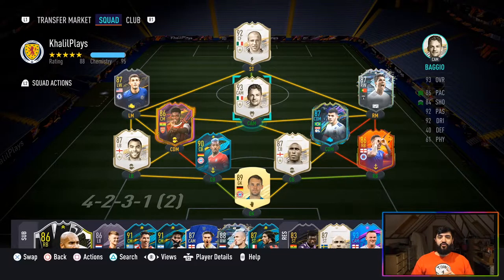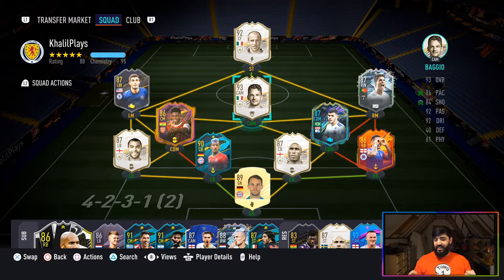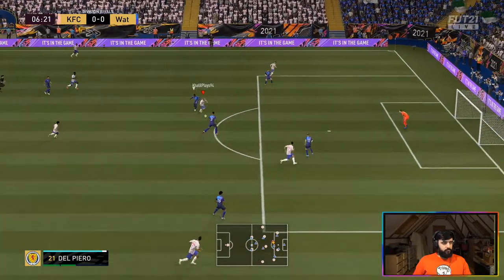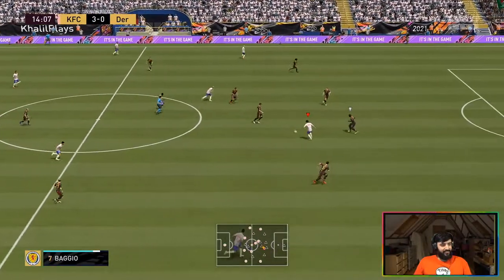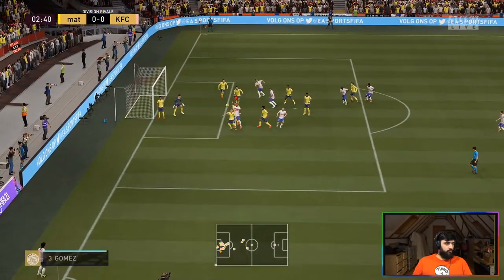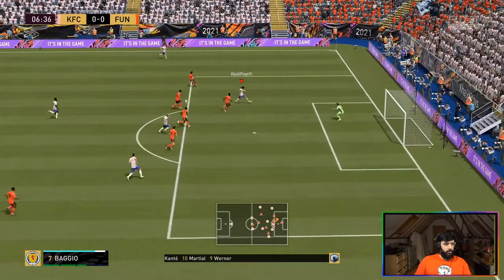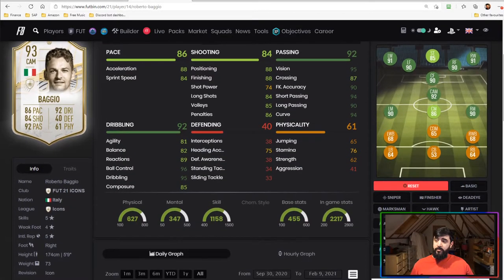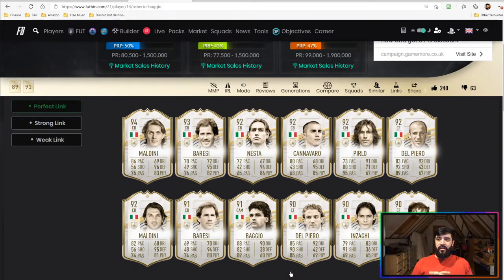Prime-time Roberto Baggio | 93 rated PRIME Icon ROBERTO BAGGIO | FIFA 21 Review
A review of Roberto Baggio's 93 rated card and how good this card is and one more to tick off as an addition to the prime time review series.